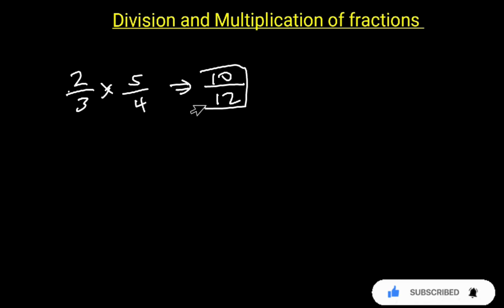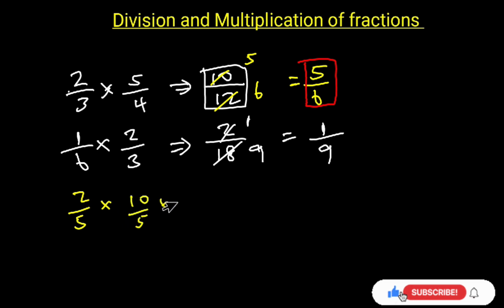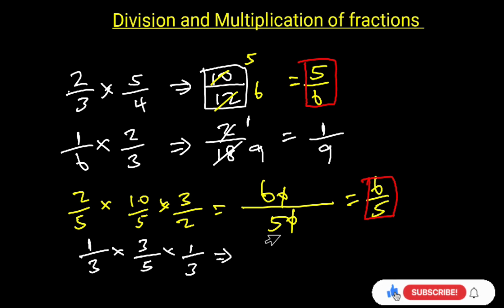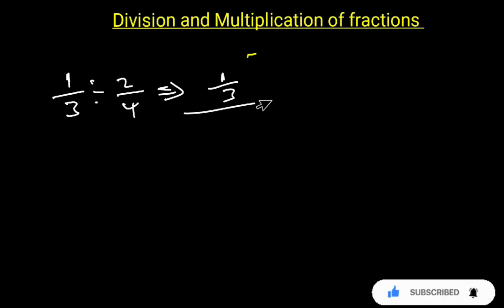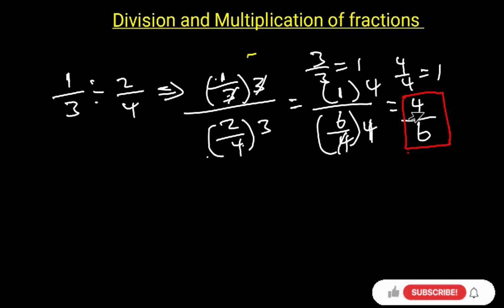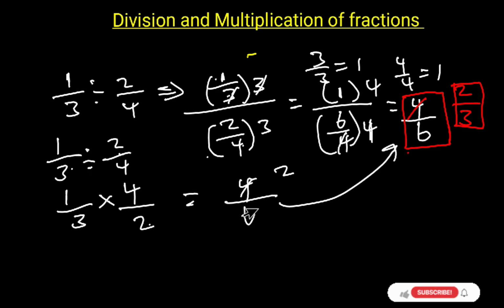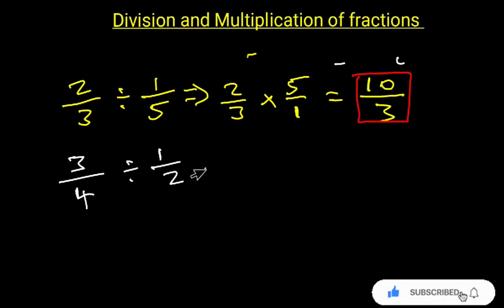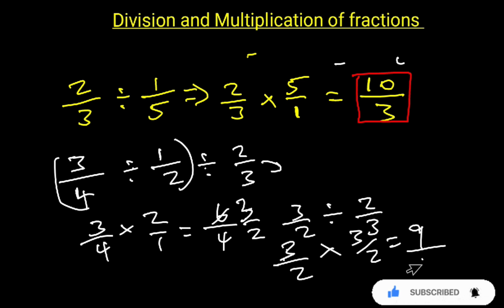Division and Multiplication of fractions | The Easiest way to Multiply and Divide fractions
This video explained how to perform Division and Multiplication of fractions.